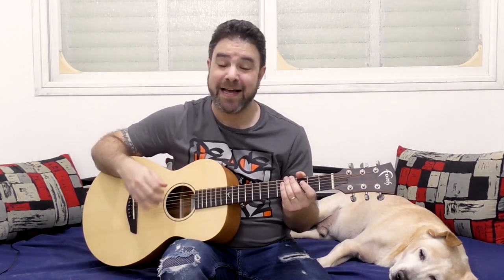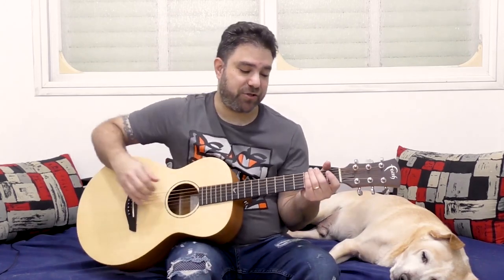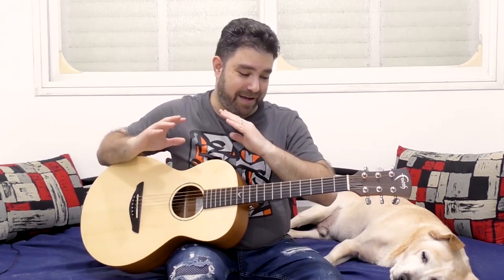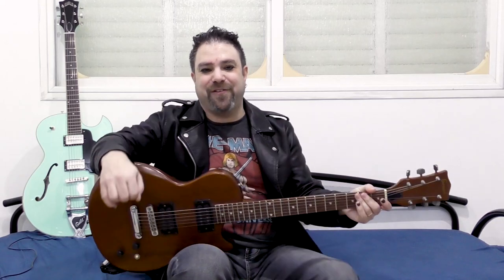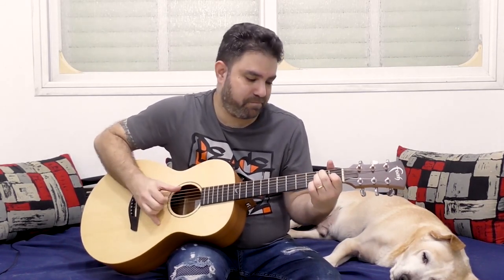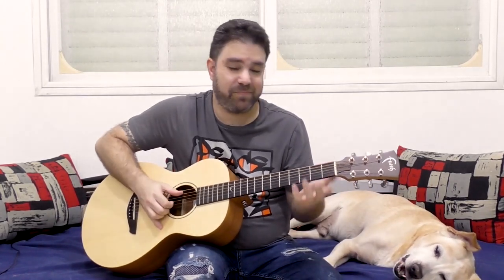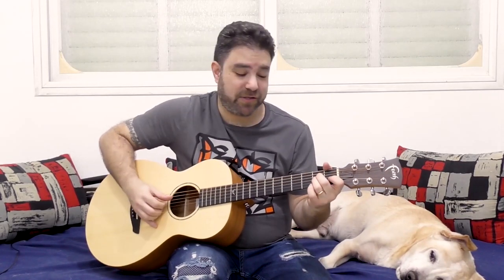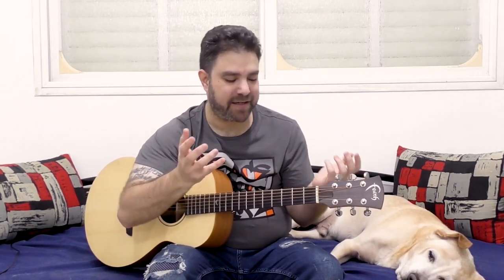Fingerstyle Blues Shuffle - Justin Townes Earle-Style! | Guitar Lesson